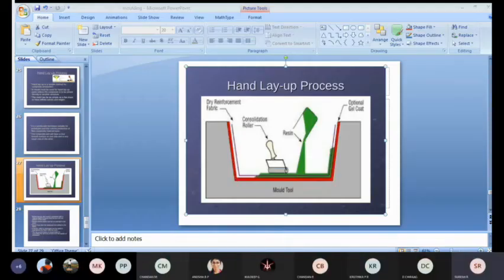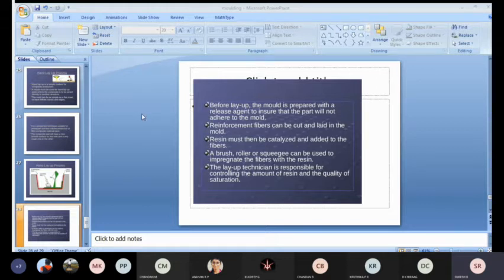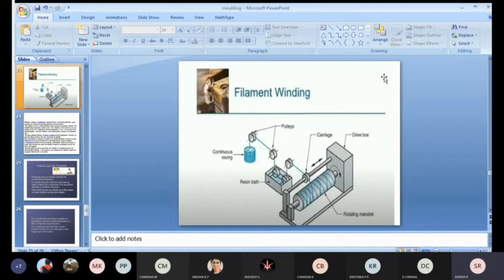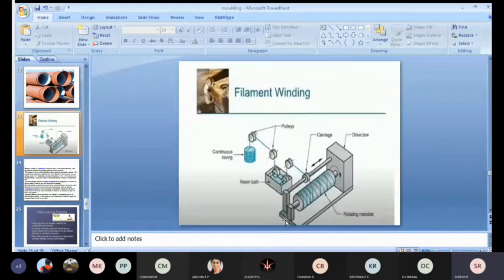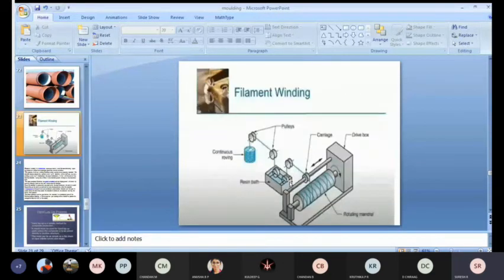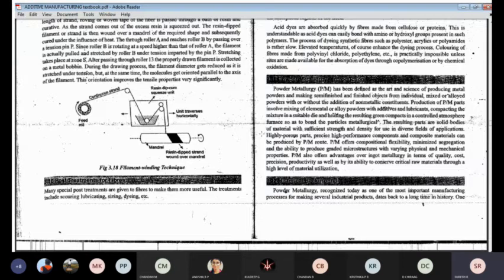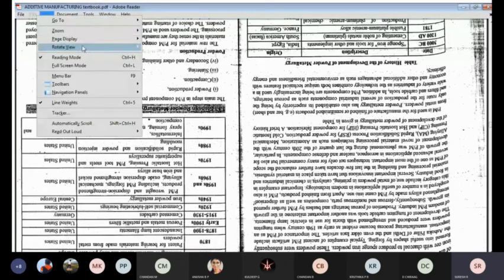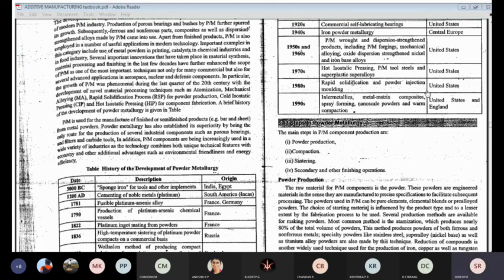Sri Venkateshwara College of Engg ‑ PLCM